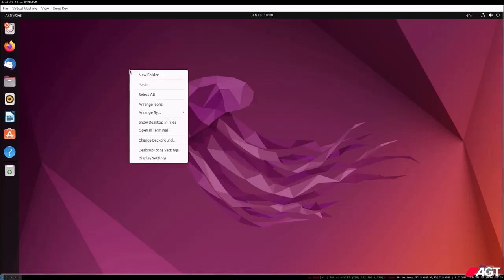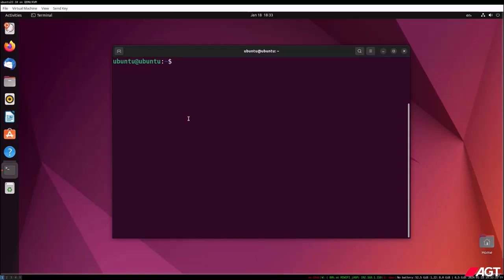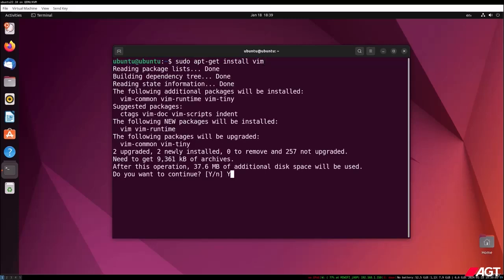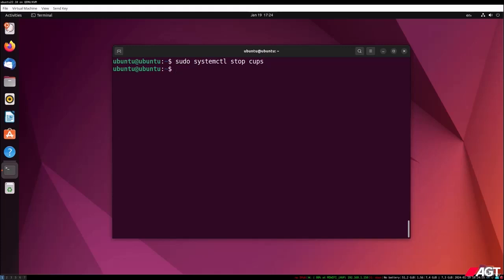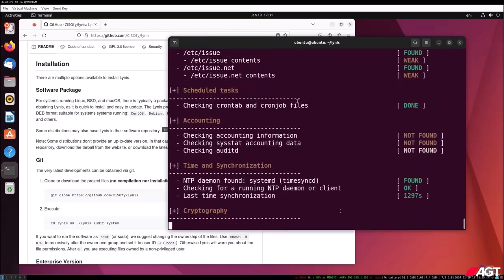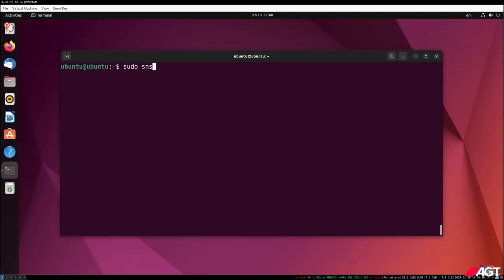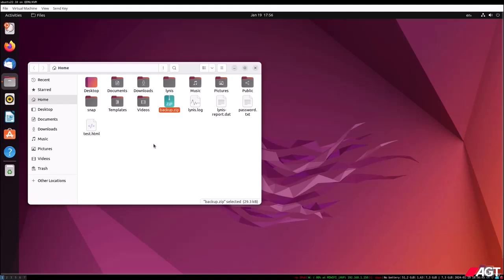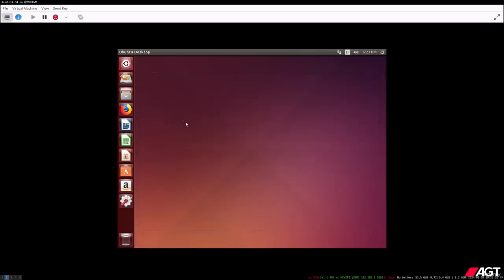Securing Your Ubuntu Environment: Tips and Tricks for Beginners Revealed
CONNECT

Securing Your Ubuntu Environment: Tips and Tricks for Beginners Revealed is the ultimate video guide to help new users lock down their Ubuntu systems like pros. In this video, you'll discover easy-to-implement security best practices, essential terminal commands, and often-overlooked tricks that can prevent your system from being vulnerable to attacks. Whether you're just getting started or want to level up your Linux security game, this tutorial covers everything from user permissions to firewall configuration and more. With real-world examples and a beginner-friendly approach, you’ll walk away confident in your ability to protect your Ubuntu setup. Watch until the end for expert tips that even advanced users forget!